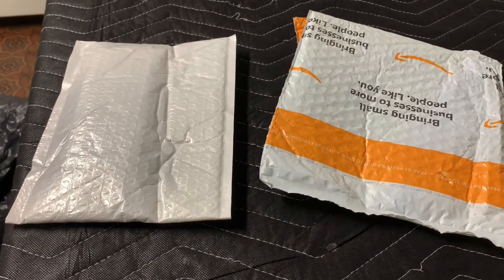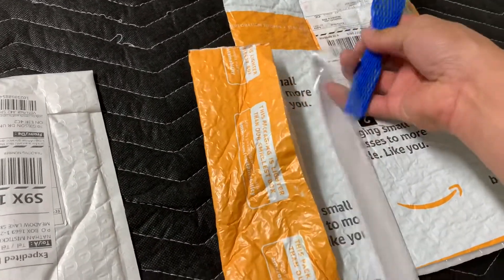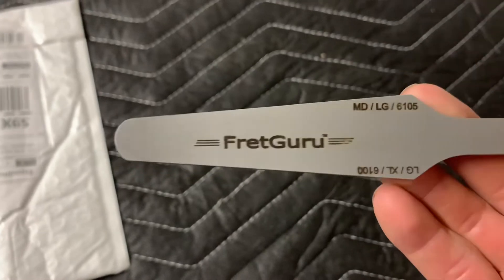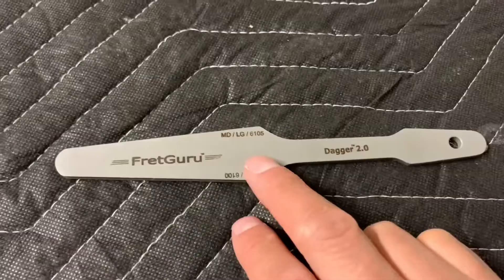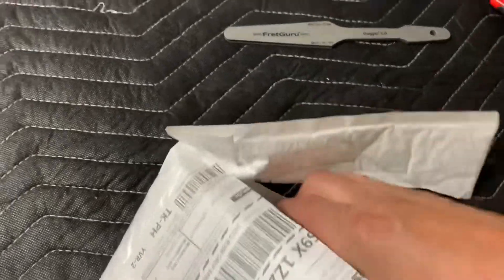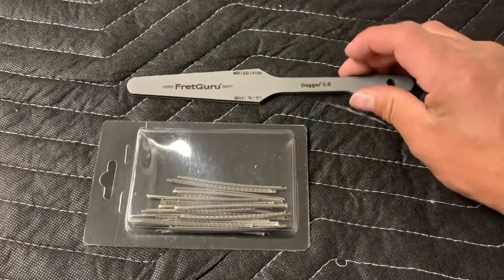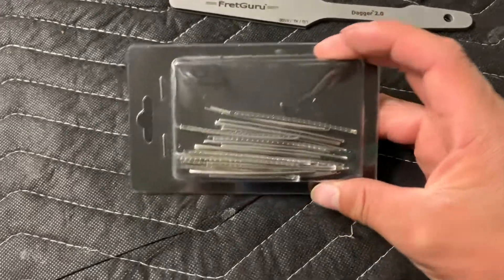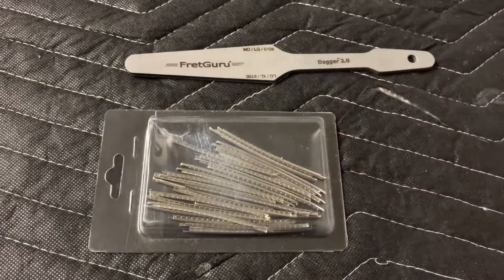FretGuru Dagger 2.0 and Jumbo Frets - Unboxing